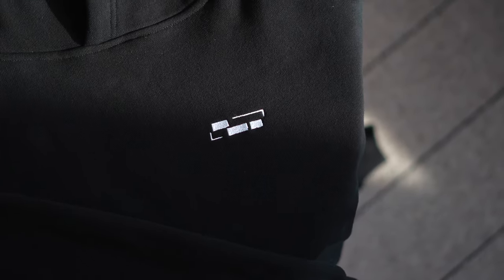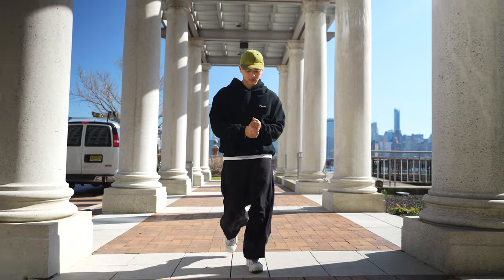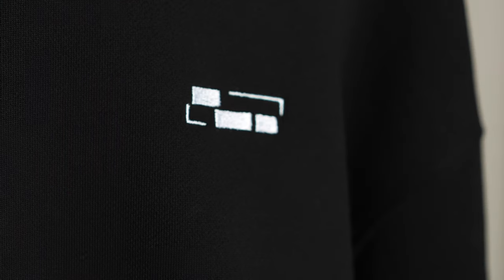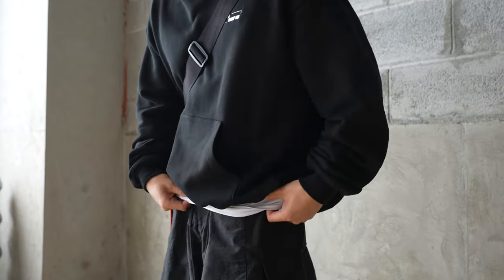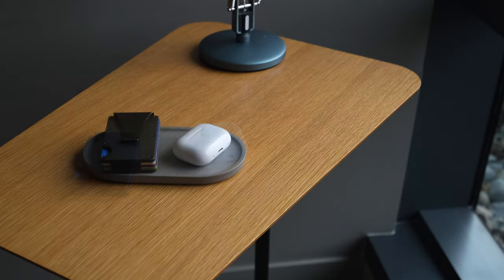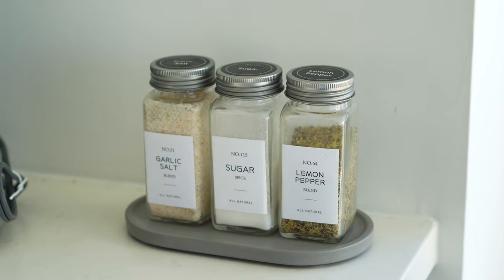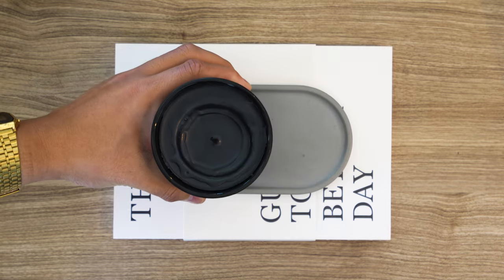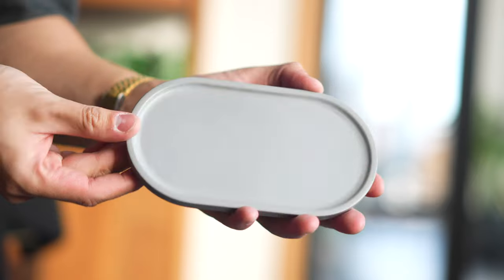MY CLOTHING BRAND JUST DROPPED | Drop No. 1 Details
Thank you all for your support over the years. It means a lot to me
 - Johnny